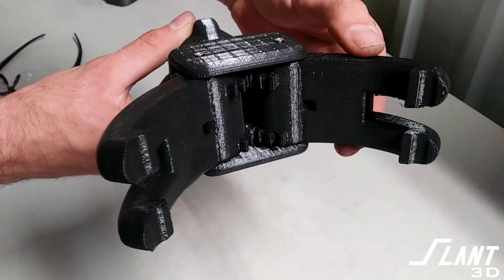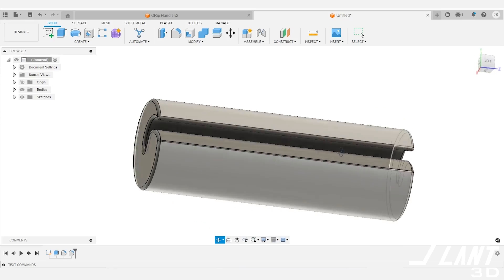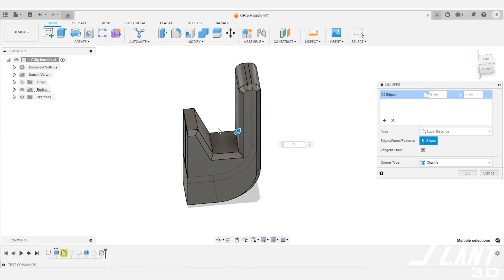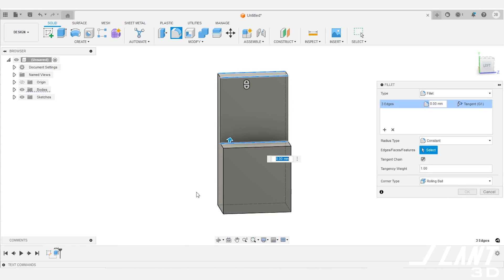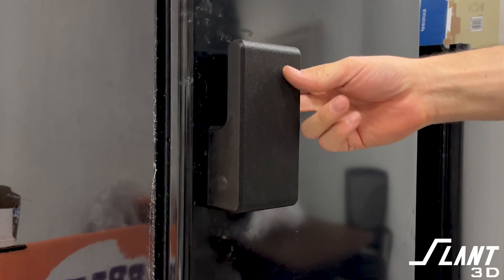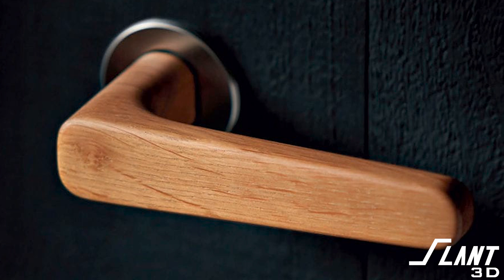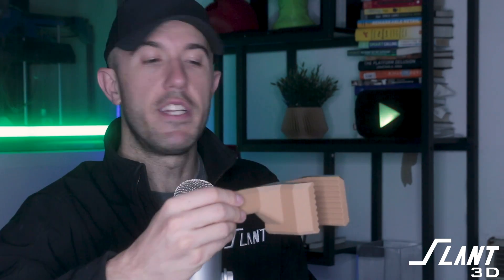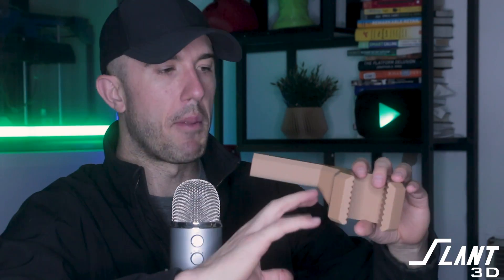Command Strip Handles | Design for Mass Production 3D Printing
In this episode of Design for Mass Production 3D Printing, we explore an array of innovative mountable handles designed to enhance your products and surroundings.

Witness the transformation from basic to intricate, as we go through a range of 3D printed handles. Learn how these handles, thoughtfully crafted with user experience in mind, can be mounted effortlessly using Command Strips, offering you the flexibility to install them anywhere you desire.

Experience the freedom of producing thick, chunky parts with intricate geometries that were once deemed impractical, showcasing how the utilization of 3D printing yields strong, lightweight components that are both visually appealing and functional.

To download the Files 3D/collection/slant-3d-handle-design

00:00 Designing Handles You Can Mount Anywhere
00:28 Design a Bucket Grip
01:36 Design a Fridge Style Handle
03:52 Design a Barn Door Style Handle
05:14 Design a Side Mounted Handle
06:41 Design a Corner Mounted Handle
08:29 Design a Lifting Handle
10:32 Design a Bump Handle
11:47 Design a Slotted Bump Handle
13:19 Design Handles Like Never Before